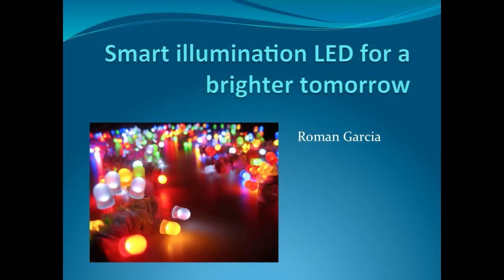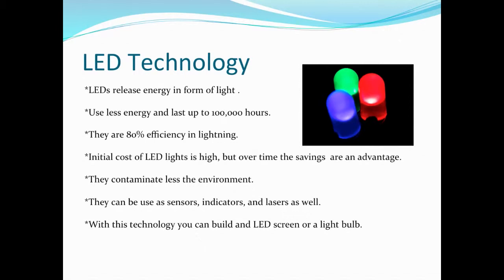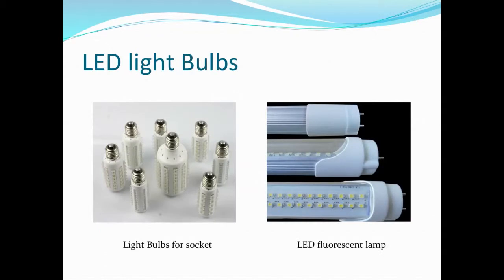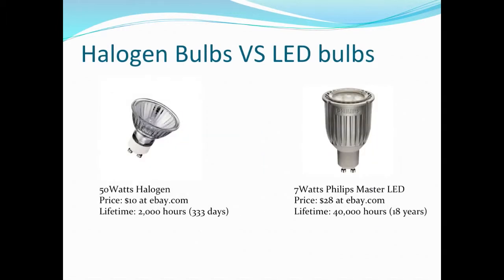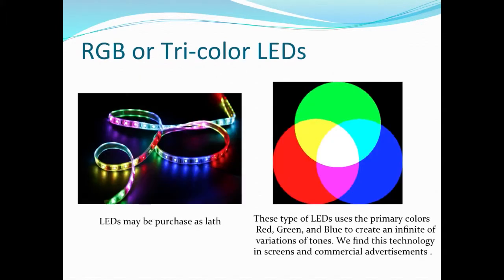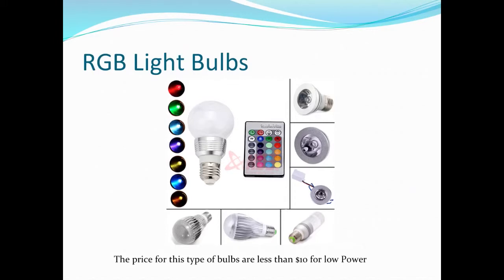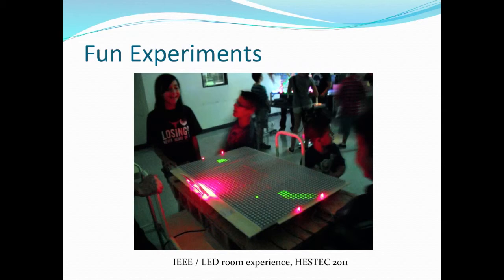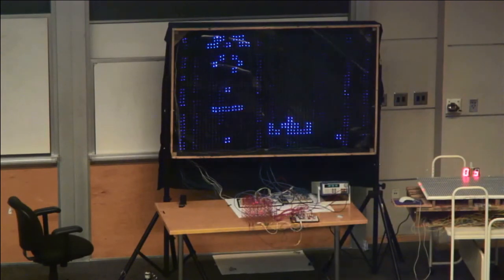Tech Tuesdays - Roman Garcia - Smart Illumination LED for a Brighter Tomorrow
Tech Tuesdays is the first monthly event to show case local entrepreneurs, engineers, and scientists present on their projects, technologies, and companies.

In this video, Roman explains LED technology. How they're made, the newest RGB LEDs, and their practical use and cost of LEDs for consumers and businesses. Lastly, the applications for LEDs are vastly and demos LED TV and Hockey table made for 2011 HESTEC.